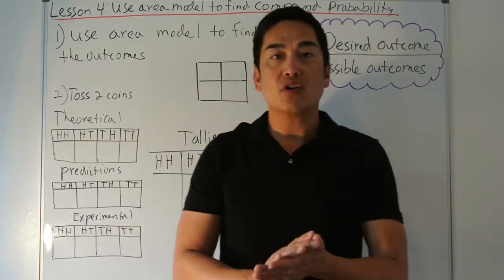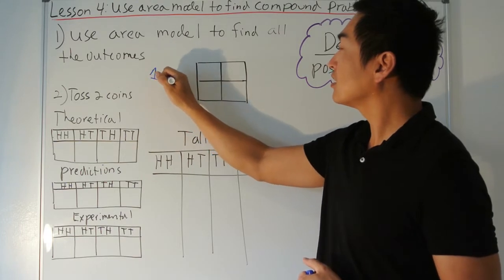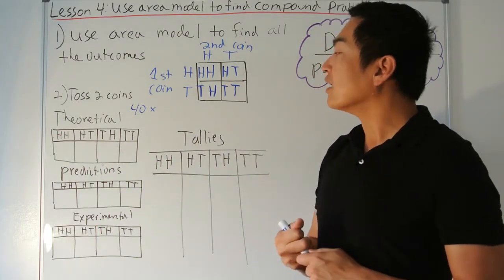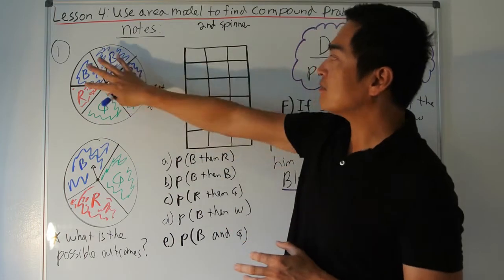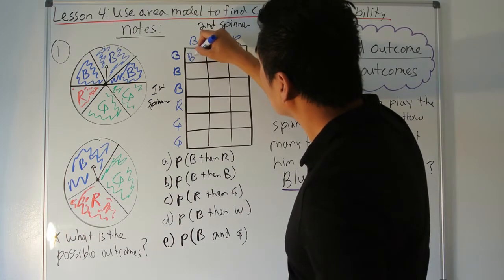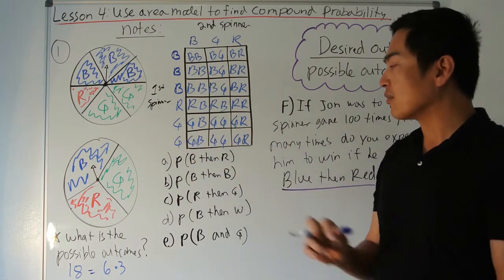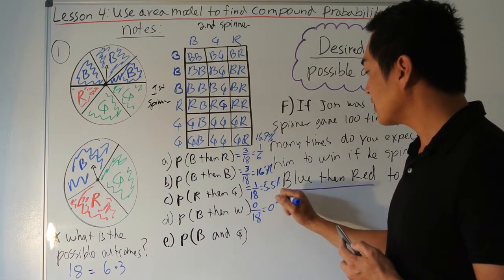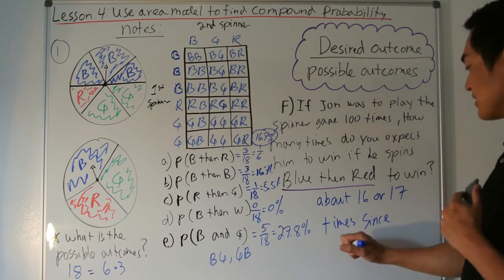Area model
Area Model and Compound Probability